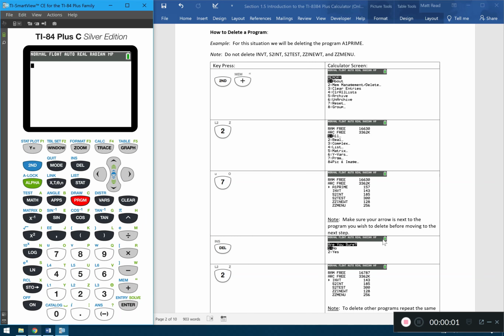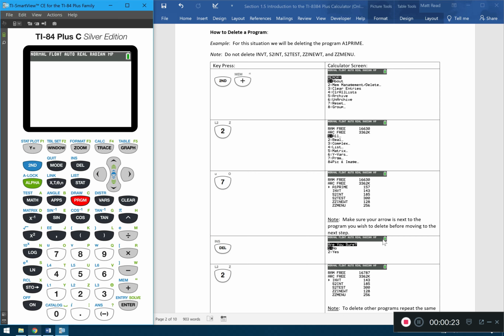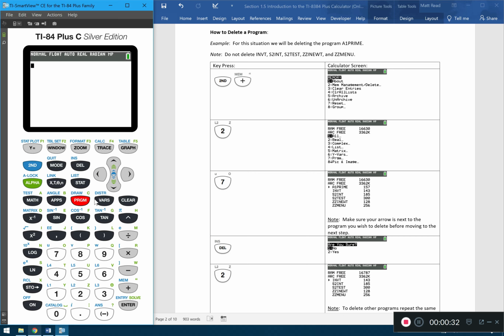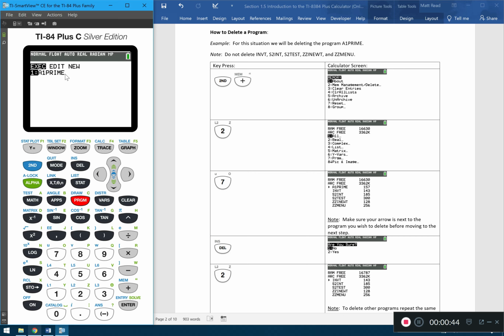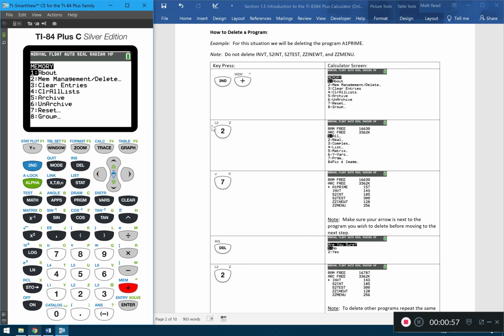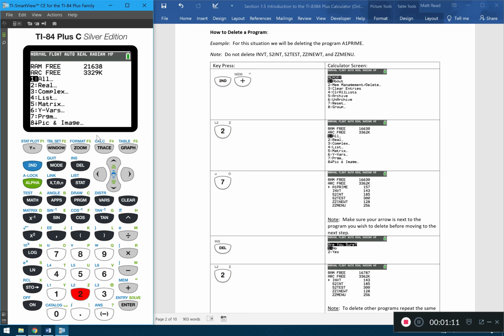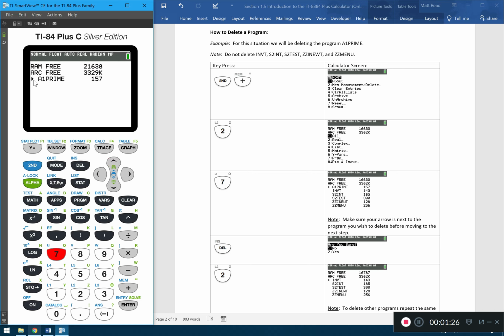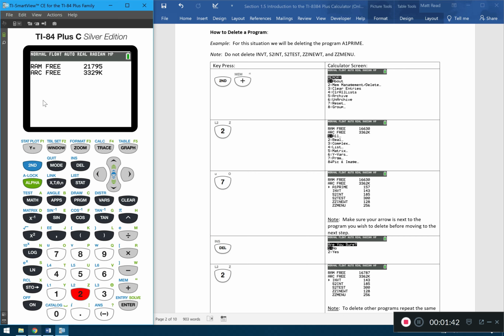How to Delete a Program (TI-83 or TI-84 Plus Calculator)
This video demonstrates step-by-step instructions on how to delete unwanted programs from your calculator. The instructor explains how to navigate the program menu, access memory management, and identify unapproved programs for removal. The guide includes key combinations and menu navigation tips, emphasizing the importance of only keeping instructor-approved programs for class. Additionally, the instructor encourages students to reach out if they need help ensuring the correct programs are installed.